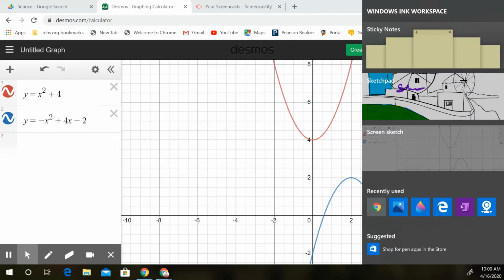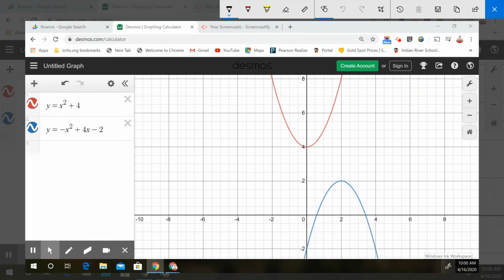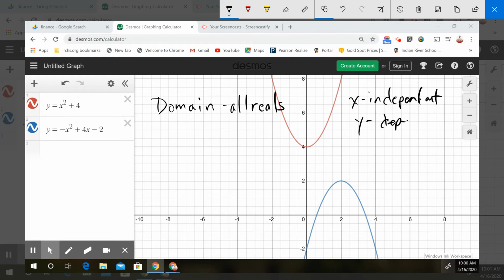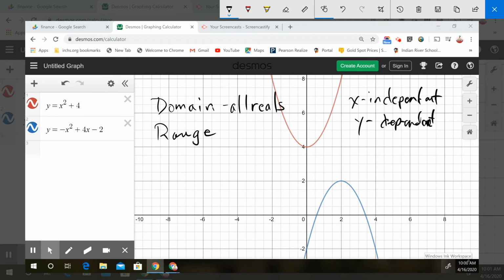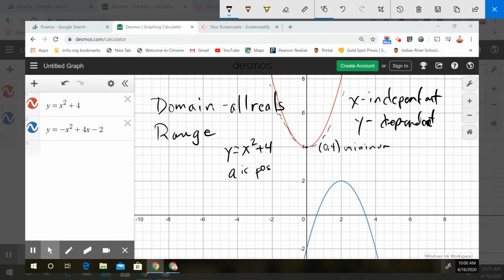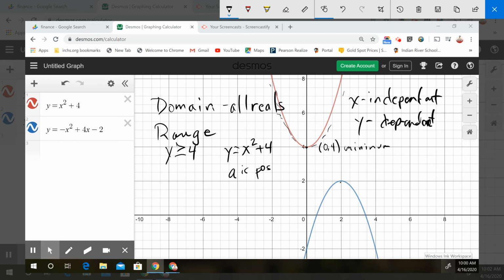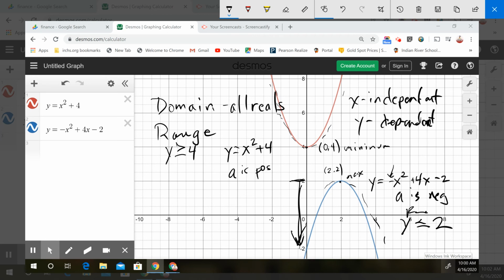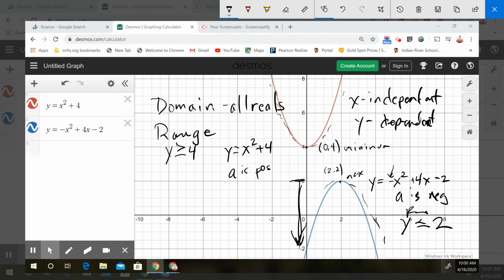#7 Finding range when 'a' is negative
How 'a' affects the range of a quadratic